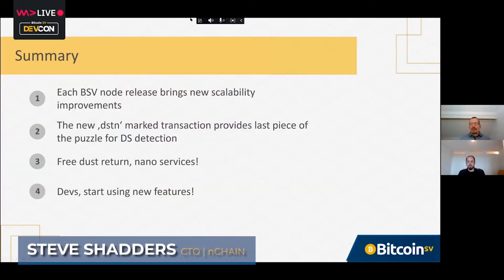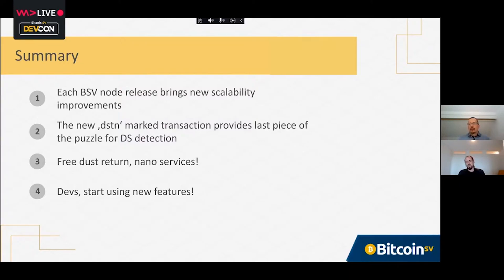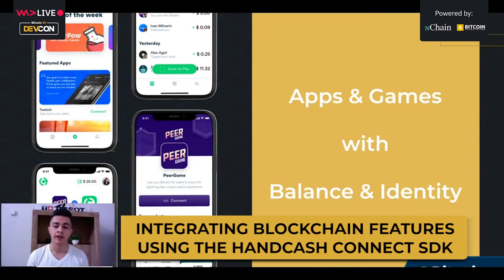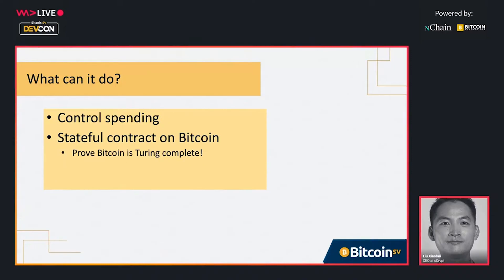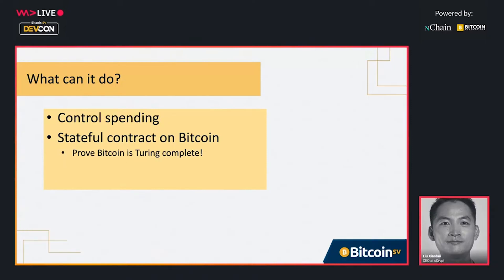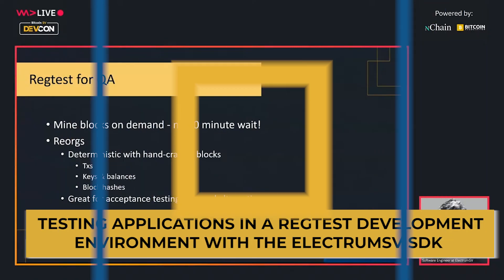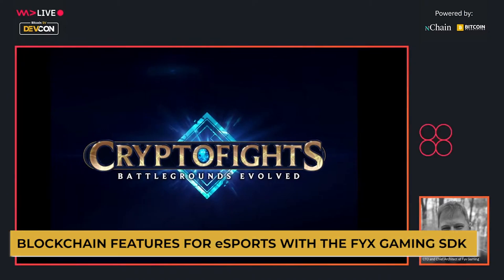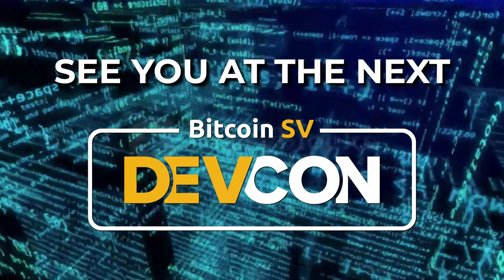Bitcoin SV DevCon 2021 - Day 2 Highlights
The second day of BitcoinSV DevCon 2021 kicked off on Sunday, May 16 2021, bringing with it more in-depth discussions about Bitcoin development and the exciting new applications being built on the BitcoinSV blockchain.

We have pulled together some of the key highlights from day 2 but you can still watch the full Livestream